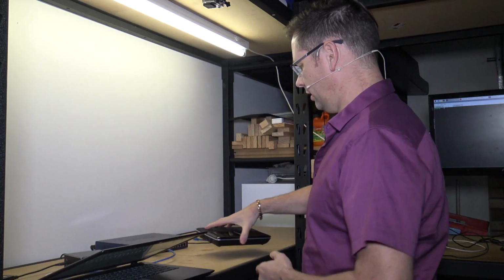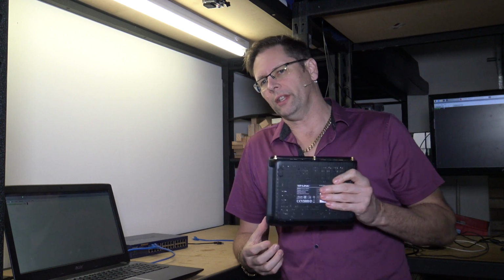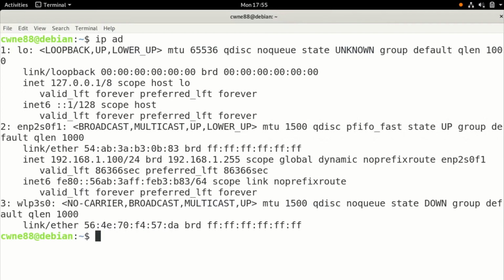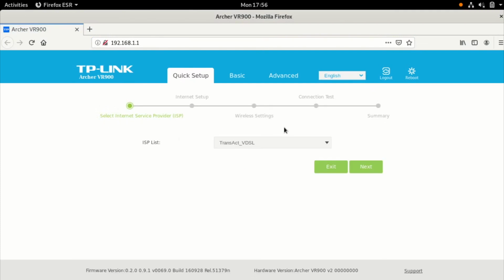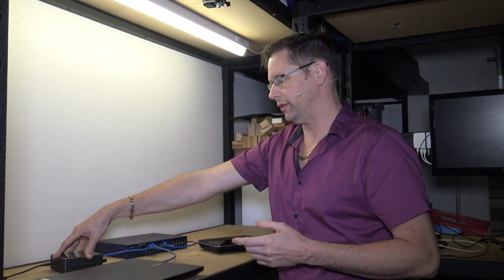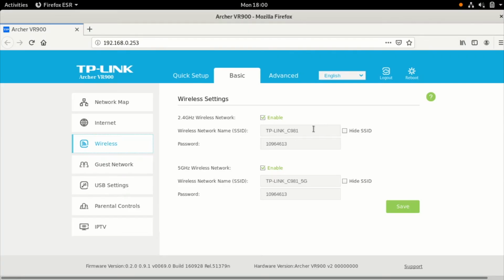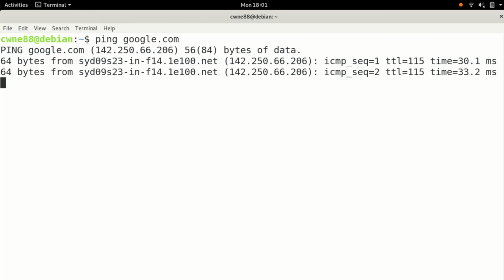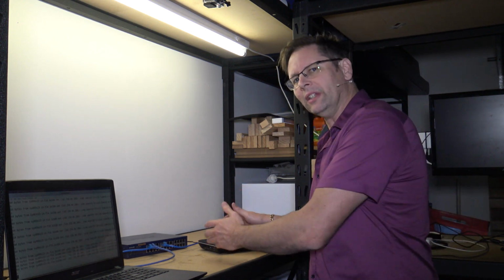Adding Wireless To A Wired Network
Adding an access point to a wired network for wireless connectivity.